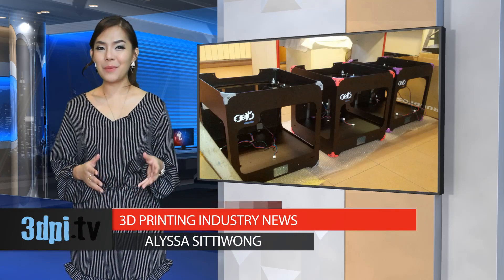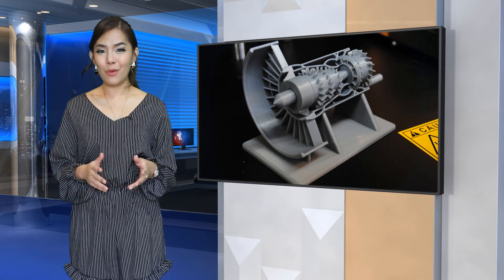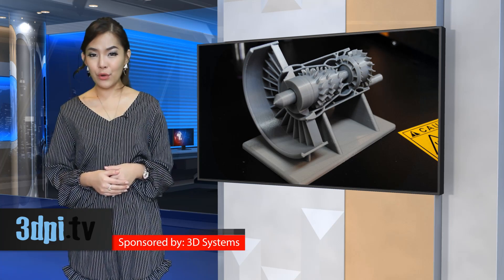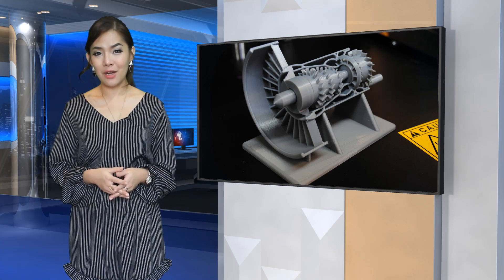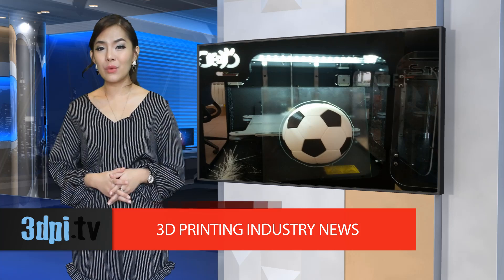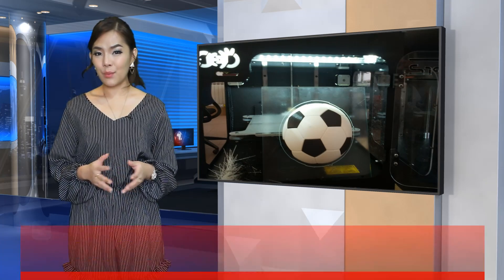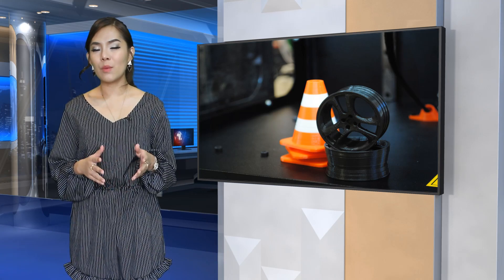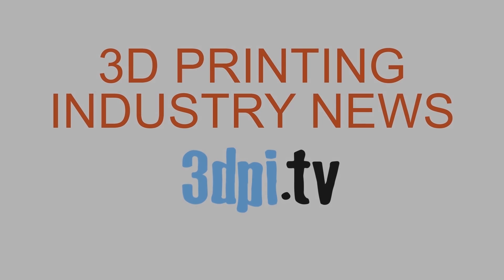Bad Devices Introduce Their 3D Printer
Video Transcript: Some companies in the booming 3D printing world begin with an idea, create a website then hit Kickstarter, try to find funding, then, usually after an unspecified amount of time, they bring a product to market… sometimes.

Bad Devices took another approach: it built a high quality, solid 3D printer and launched it on the market. No fuss, no intermediate passages, and even before having a full blown website, they already have a discrete number of satisfied customers.

Bad Devices took its little friend BadPrinter2 out to Rome’s Maker Faire for every one there to say hello. Even prior to that, a couple of 3D print shops had already begun selling it, and users had expressed that they were very happy with it.

The BadPrinter2 is, in fact, a cool 3D printer, with a black steel-carbon structure, a 4 mm glass heated plate and enclosed printing area (made for ABS).  It’s got two independent extruders that work inside a print volume of 226 x 228 x 210 mm. The ratio to the 23 Kg GT2 belt driven H-bot machine size is almost 1:2. Printing speed goes up to 150 mm/s.

The BadPrinter2 is already available at the fairly competitive price of €2,250 (+VAT), with different colour configurations for the several 3D printed components inside it.